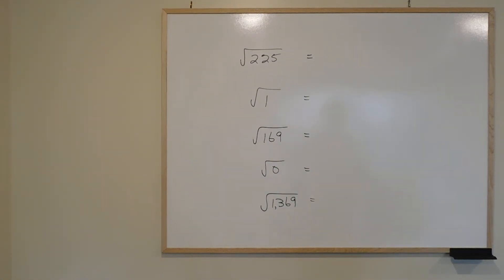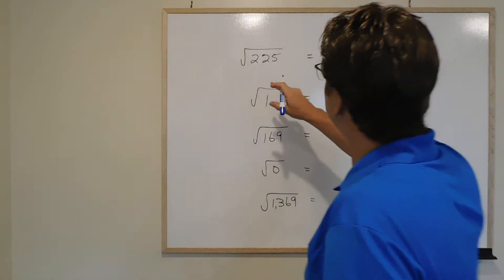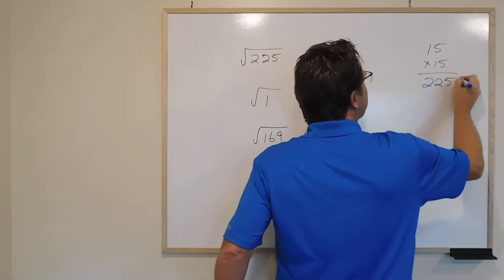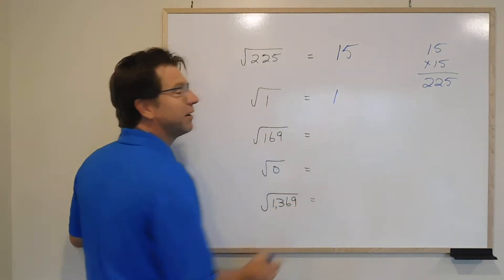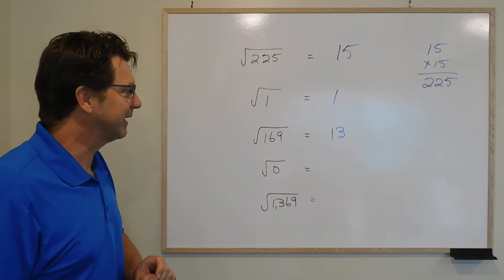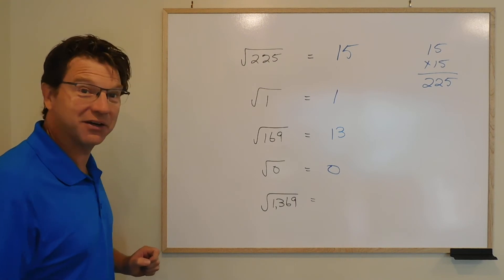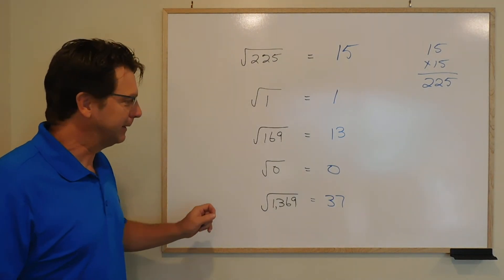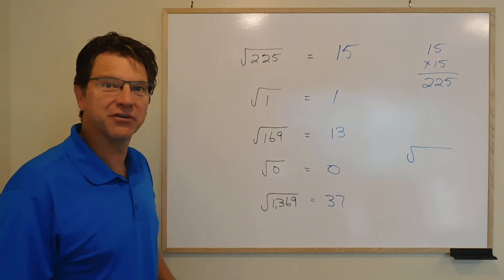Week 2a slide 18